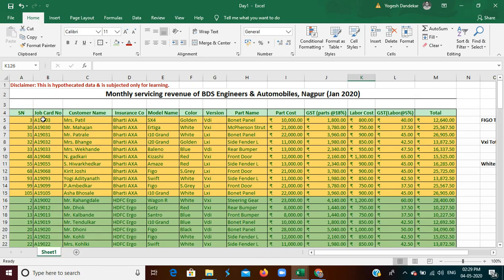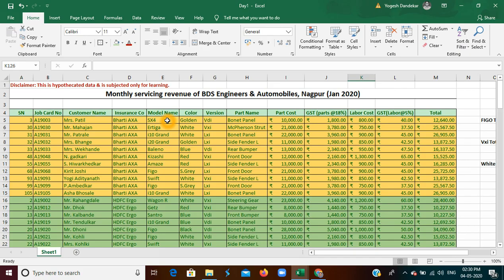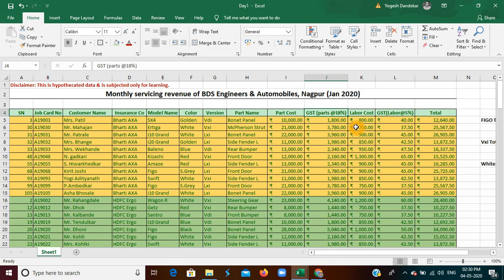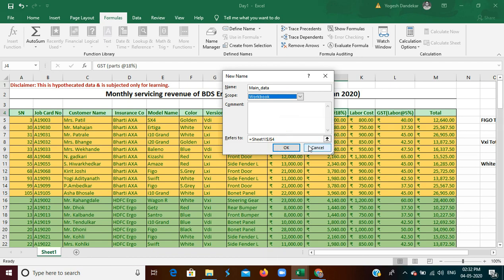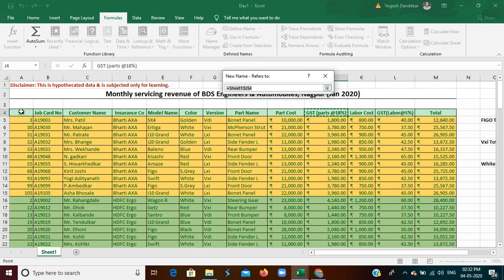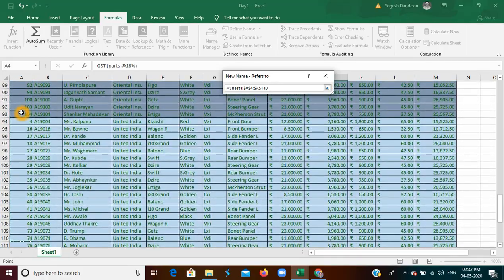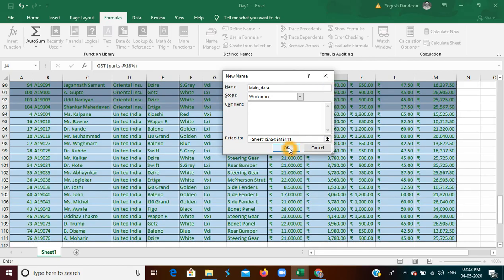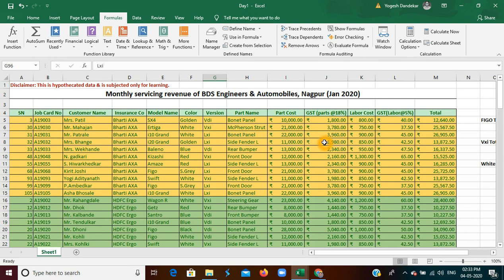Data naming function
Data Naming in MS Excel